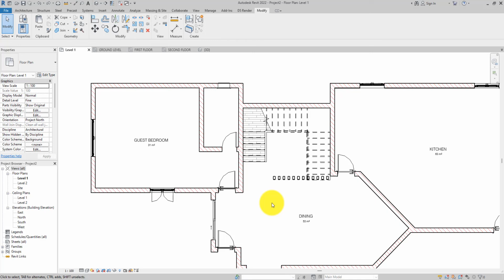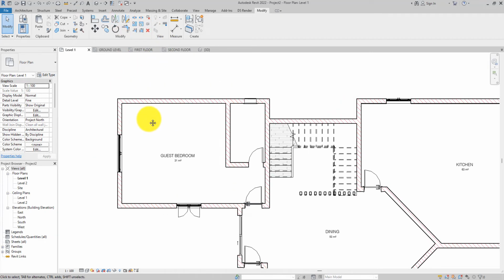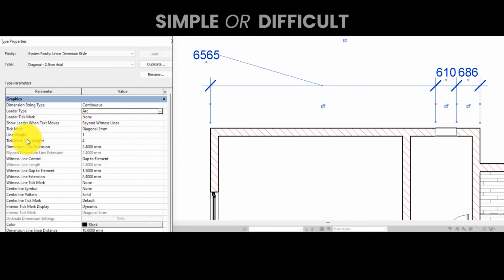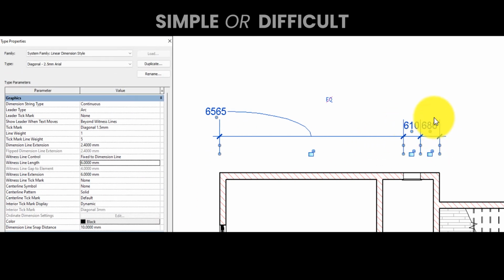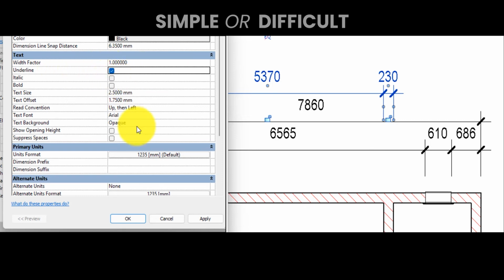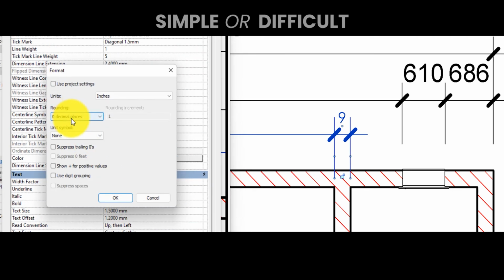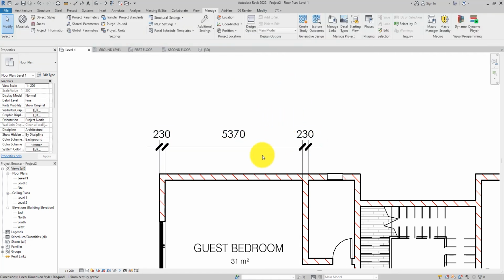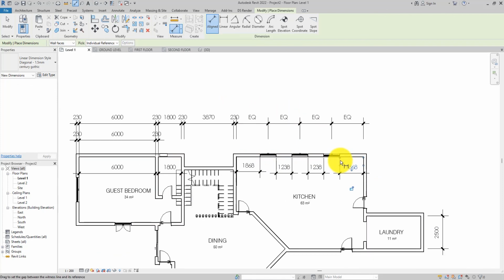ADDING DIMENSIONS IN REVIT PART 2 - THE BEGINNERS ULTIMATE GUIDE || ZERO TO HERO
Well I did promise a second part to the the first dimensions in Revit tutorial. Here it is!

Learn to tweak, format and configure your Aligned dimensions in Revit like a pro. In this tutorial, dimension formatting was dissected in a way that even if it is you first time opening Revit, you’d still get it.

chapters:
00:00 - Introduction
00:41 - Parts of the aligned Dimension
04:04 - Configuring the aligned dimension
18:44 - Creating new dimension tick lines in Revit
21:10 - Dimension